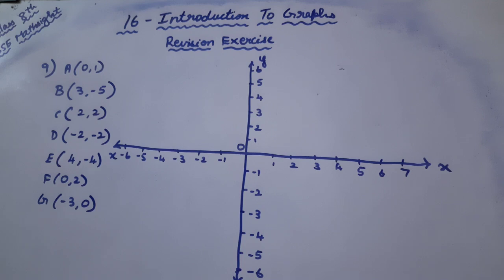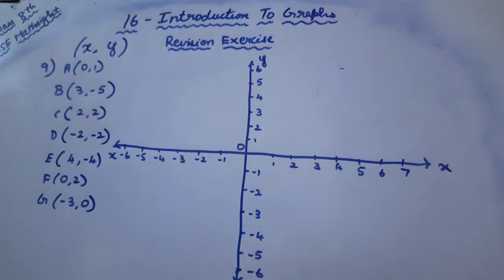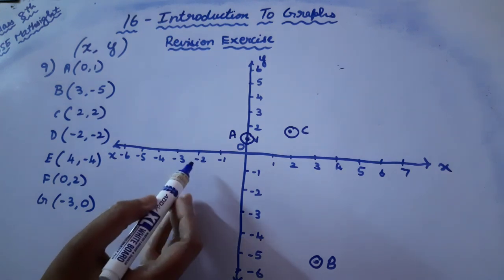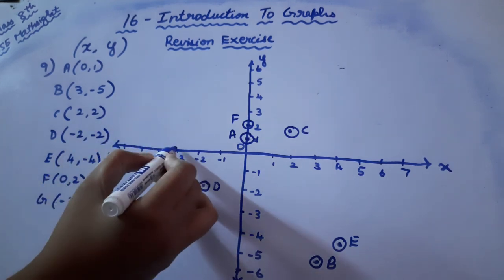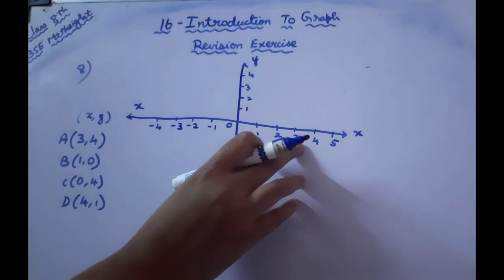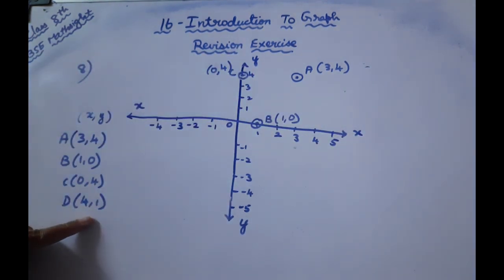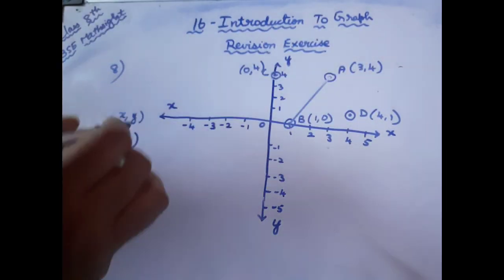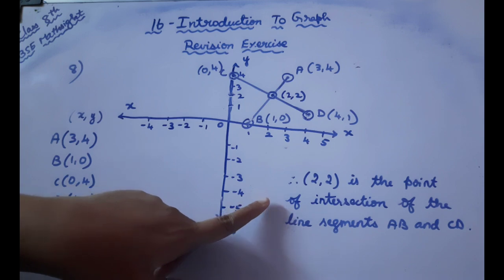CBSE/Class 8th/Mathsight/Chapter 16 - Introduction to Graph/ Revision Exercise /Sum 8,9